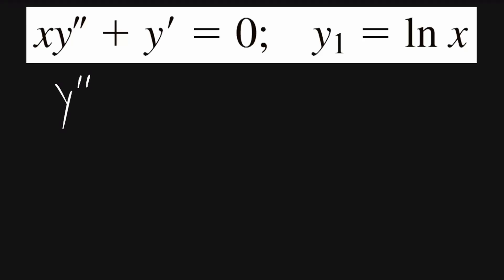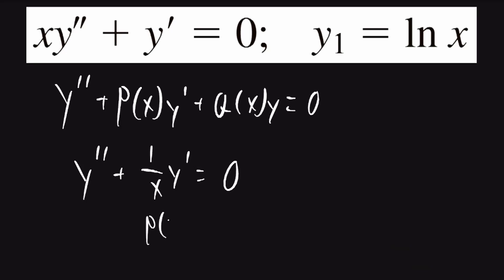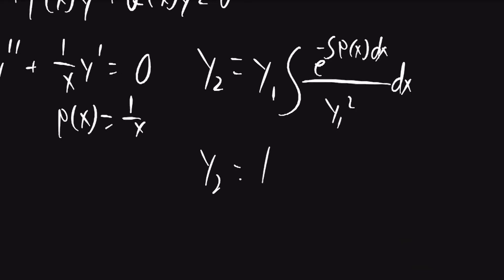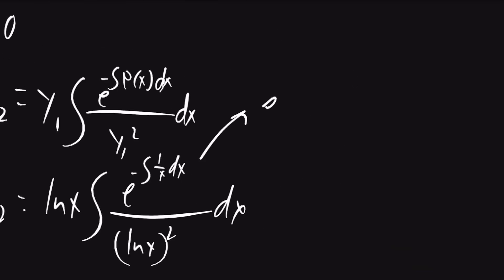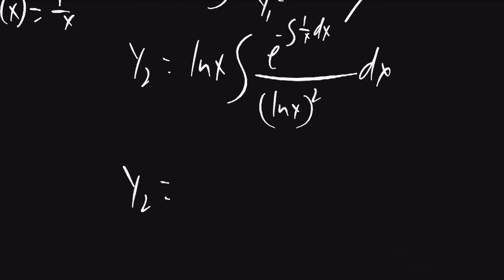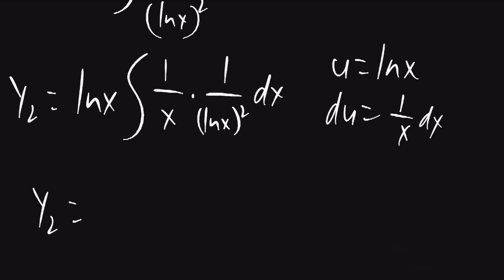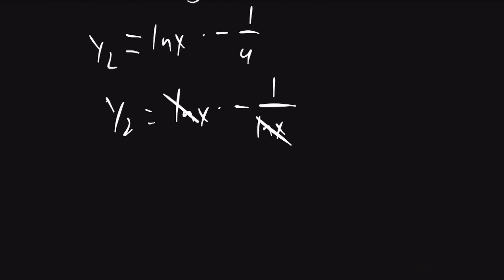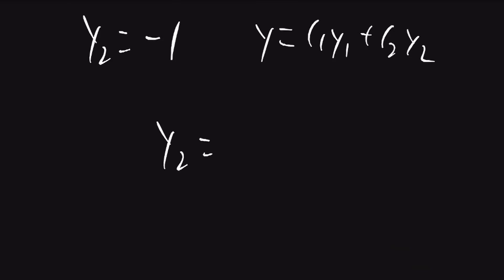Differential Equations Reduction of Order Example | xy'' + y' = 0; y1= lnx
Differential Equations Reduction of Order Example
xy'' + y' = 0;  y1= lnx
xy'' + y' = 0;  y1 = ln(x)
xy0 + y9 = 0; y1 = ln x